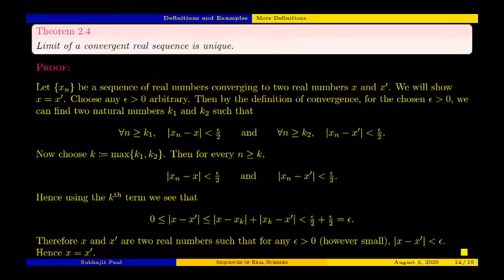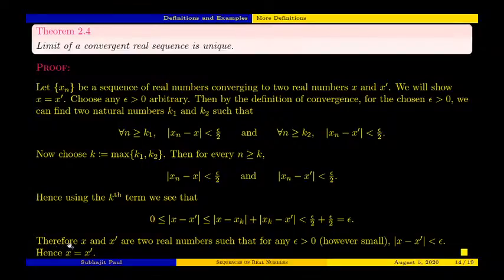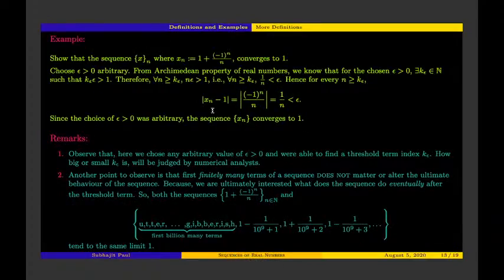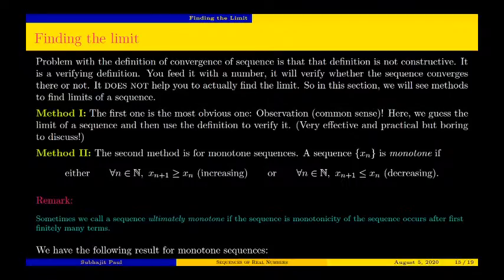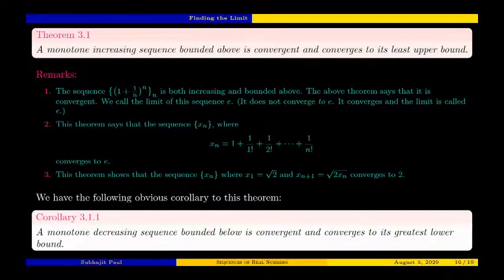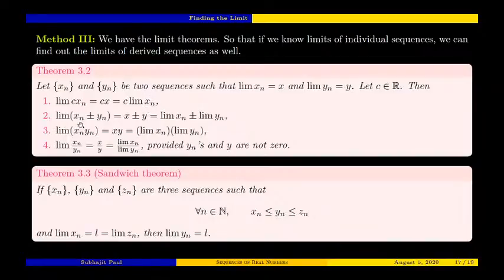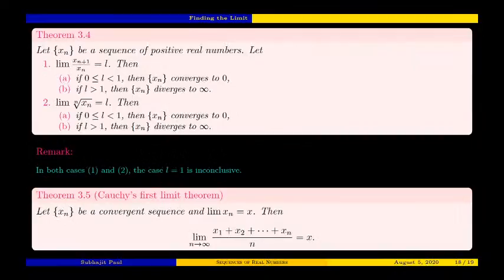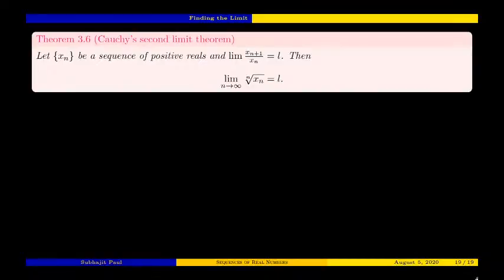Prerequisites: Sequences 2